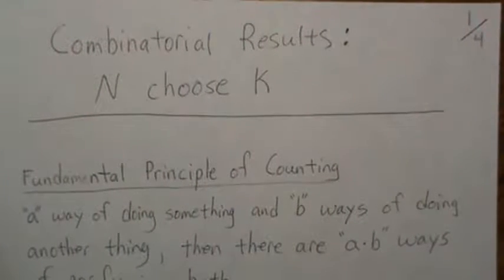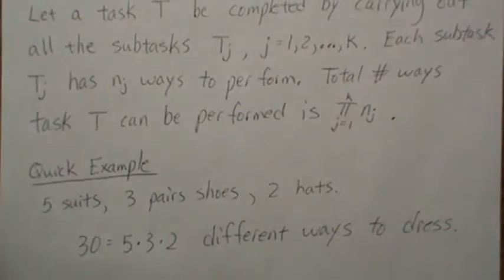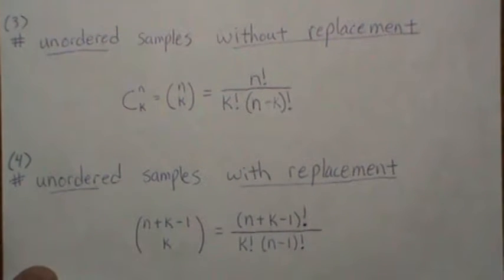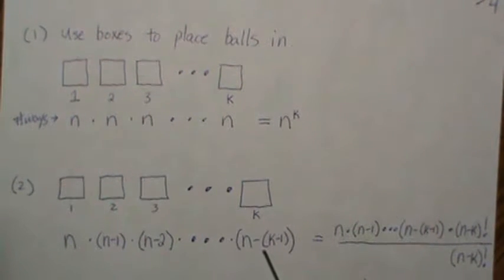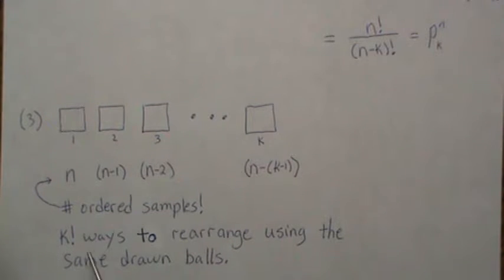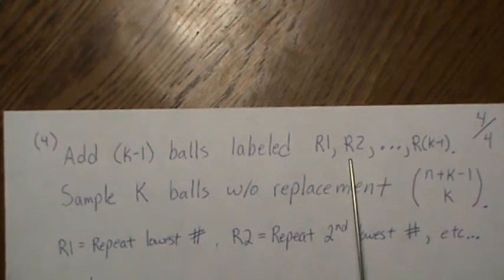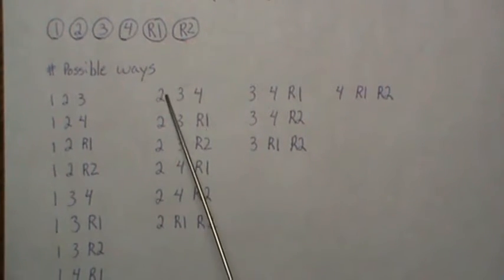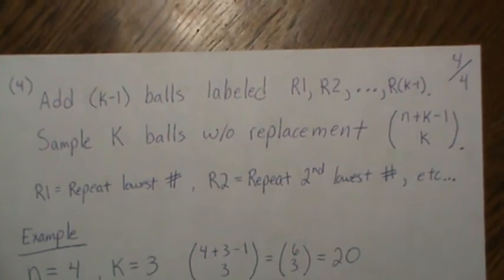Combinatorial Results: N choose k